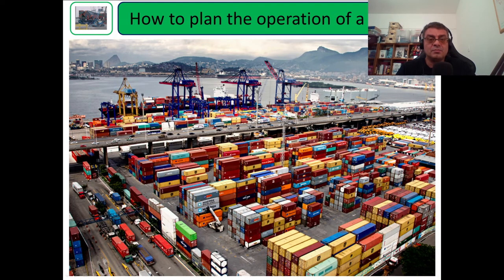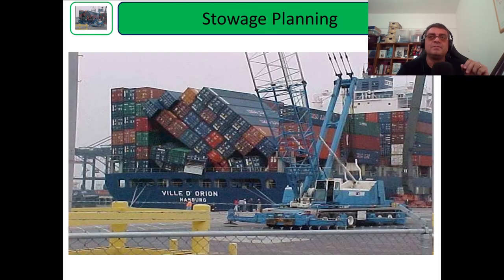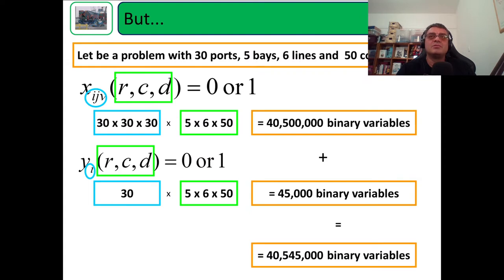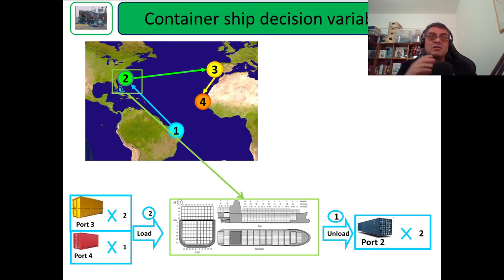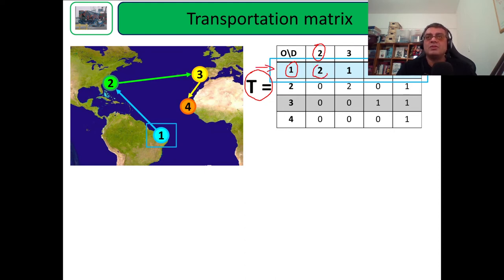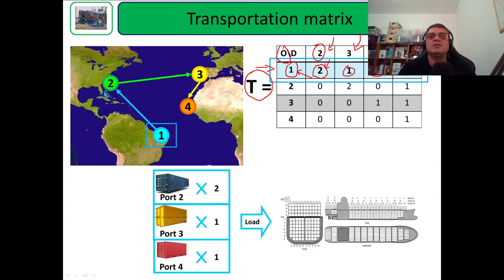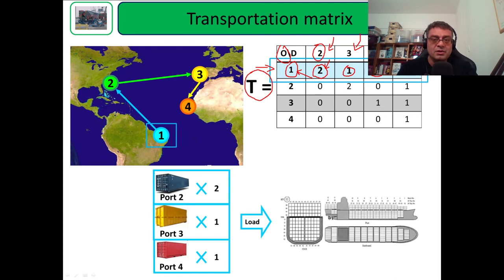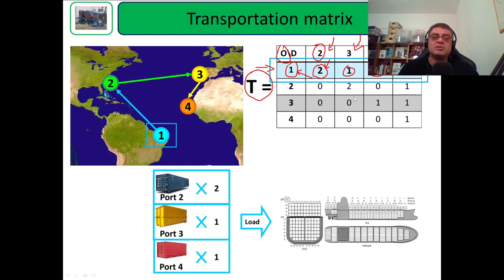Representation by Rules - T03 - C01: Track 03 Overview